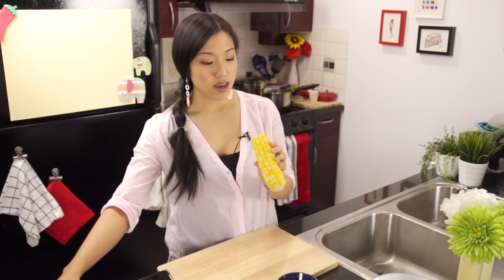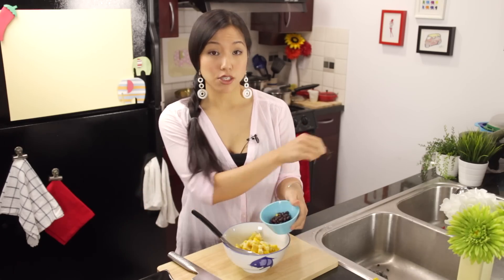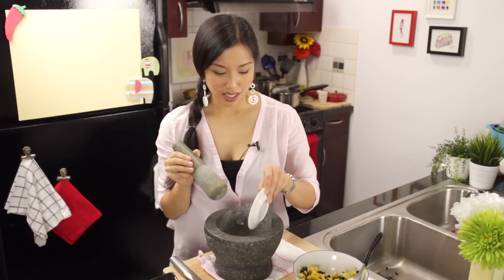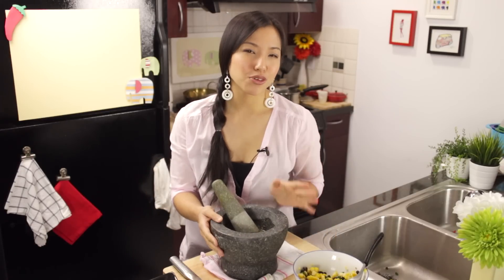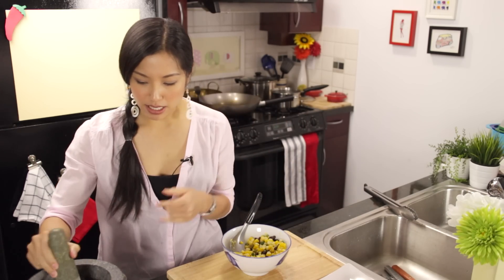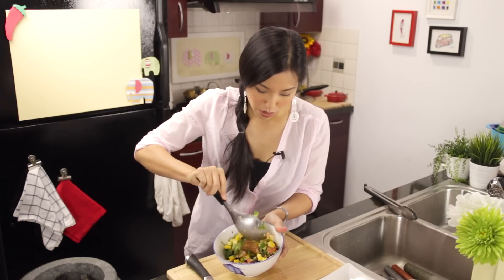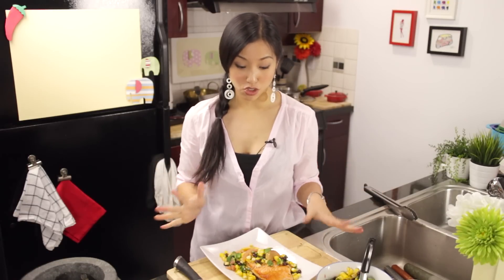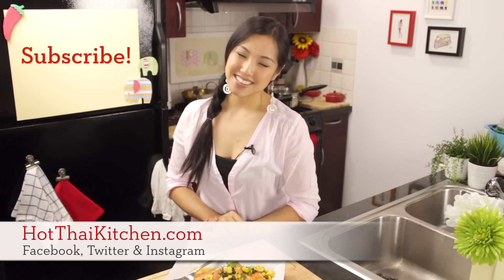Salmon with Thai Corn & Bean Salsa - Hot Thai Kitchen!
Thai-style corn and bean salsa is the perfect topping on any fish. Sweet corn, creamy beans, and tart and refreshing grapefruit go super well in the spicy dressing. It's healthy and gluten-free, this salsa recipe is versatile and such an easy recipe to make. I'm using salmon, but you can use any other fish you like. The flavour inspiration comes from a Thai green papaya salad or "som tum". You can even use the salsa to top a taco!